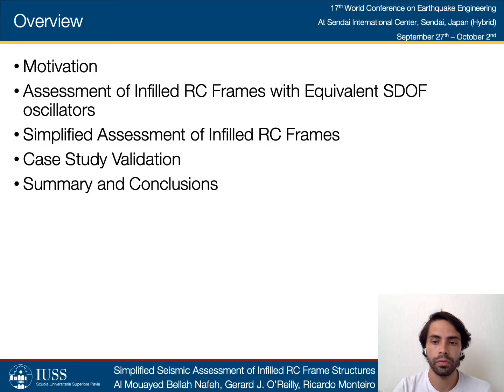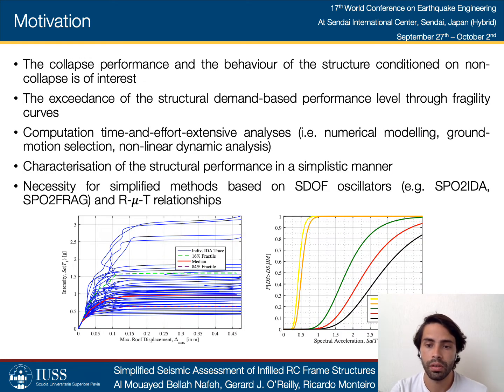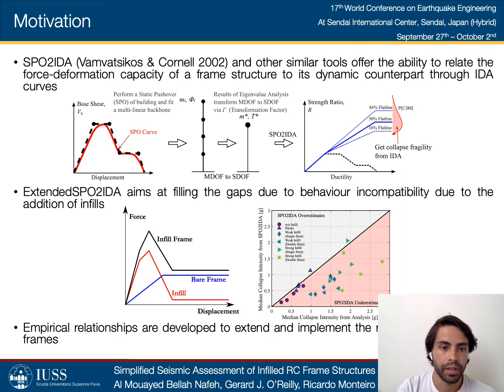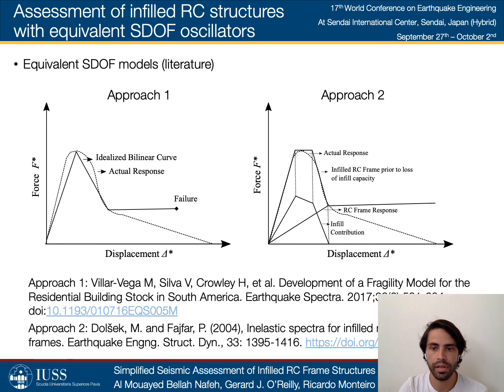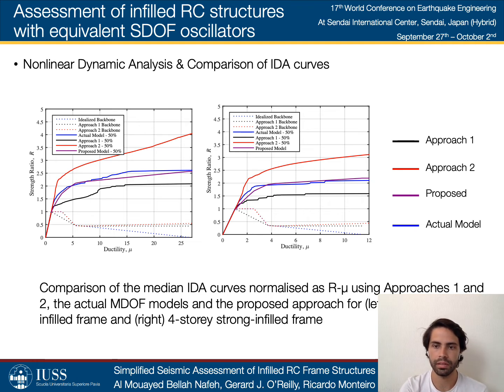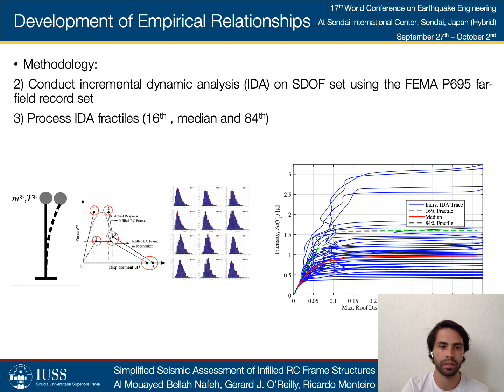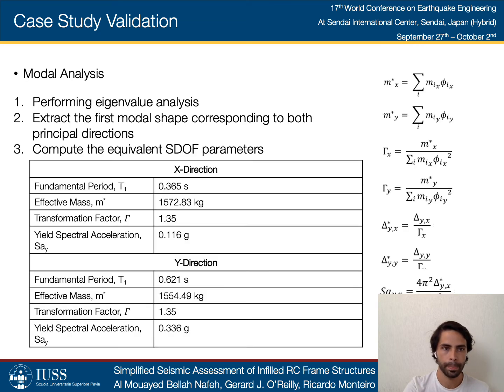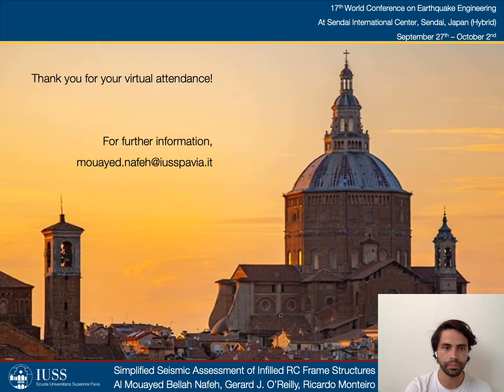Simplified Seismic Assessment of Infilled RC Frame Structures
A presentation given by Al Mouayed Bellah Nafeh of IUSS Pavia on the topic of  "Simplified Seismic Assessment of Infilled RC Frame Structures" at the 17th World Conference on Earthquake Engineering.